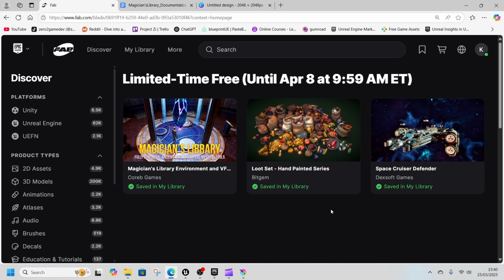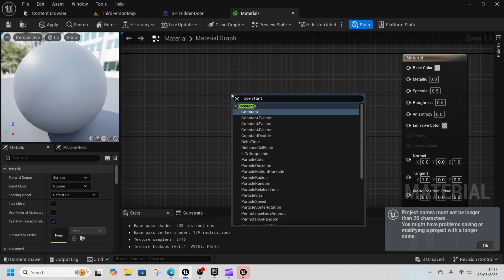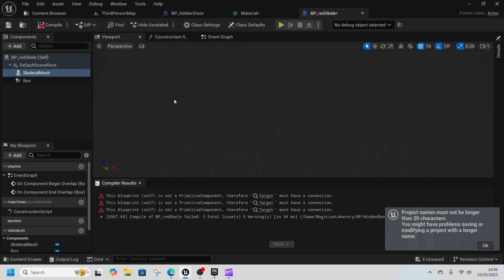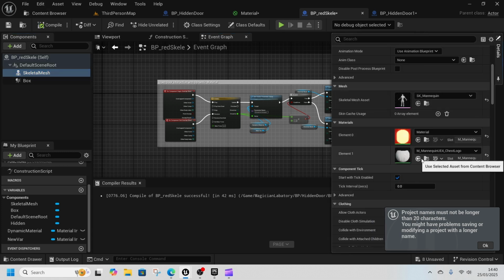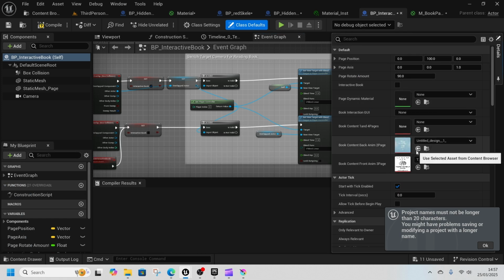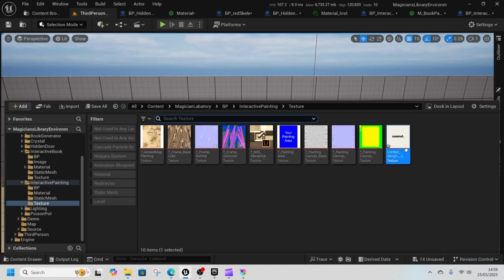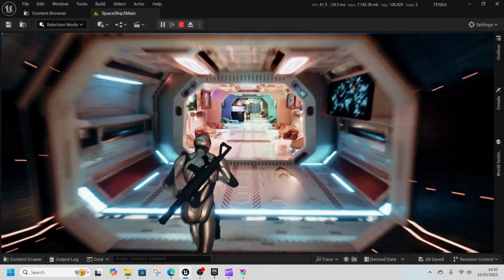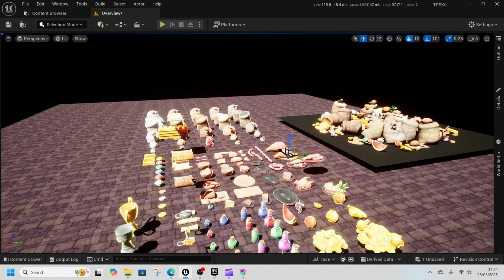How to use Free Unreal 5 Fab Assets March 2025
How to use unreal engines free Fab asset march 2025.
we finally have something that is a little more fun and not just a environment.